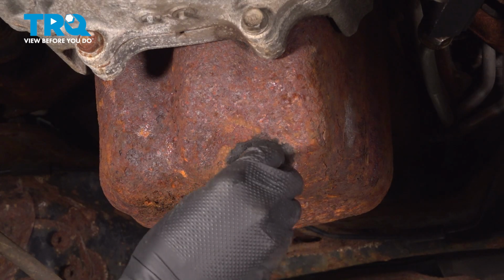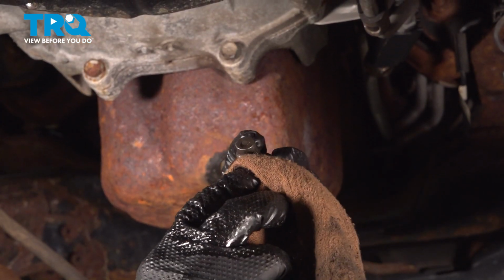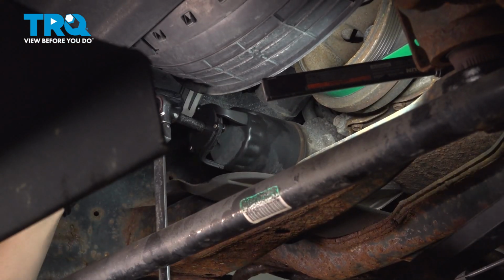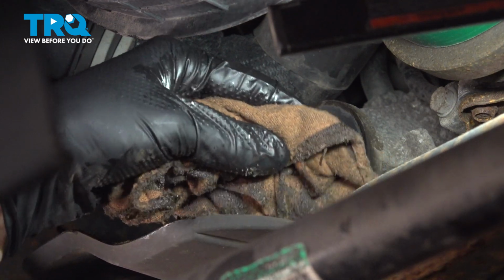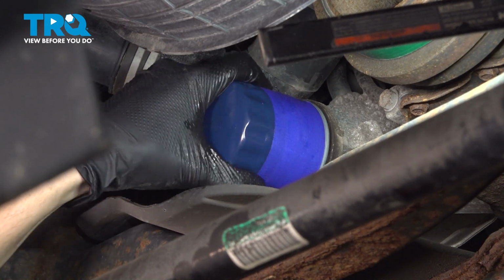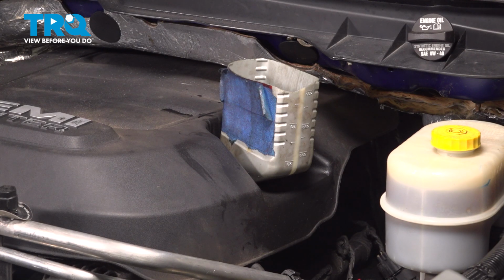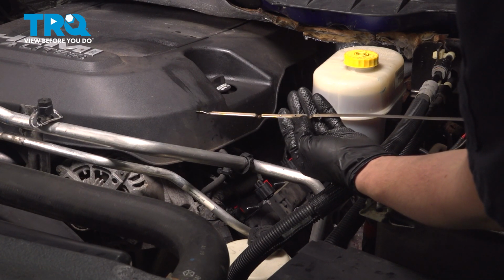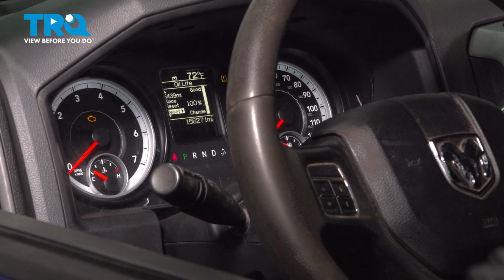How to Change Engine Oil 2011-2018 RAM 2500 6.4L V8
This video shows you how to change the engine oil on your 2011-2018 RAM 2500 6.4L V8.

This repair was done on a 2014 Ram 2500 Tradesman 6.4L Crew Cab Pickup 4-Door 4WD Automatic and the process should be similar on the following vehicles:
2011 Ram 2500
2012 Ram 2500
2013 Ram 2500
2014 Ram 2500
2015 Ram 2500
2016 Ram 2500
2017 Ram 2500
2018 Ram 2500

Tools you will need:
• 13mm Socket
• Oil Filter Socket
• Oil Filter Socket
• Cloth Rags
• Engine Oil
• Paper Towels
• Safety Glasses
• Drain Pan
• Funnel
• Wheel Chocks